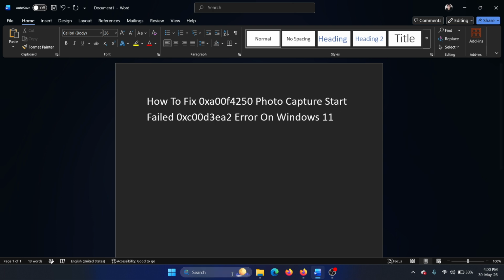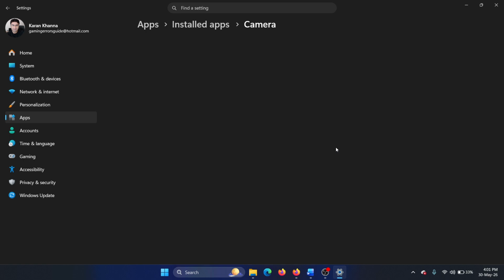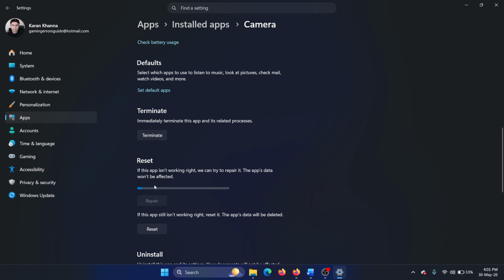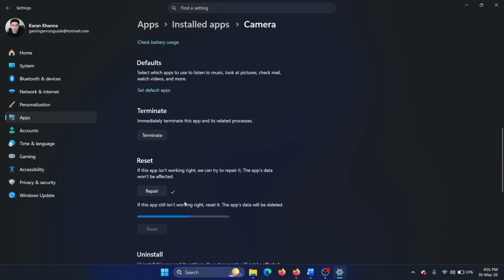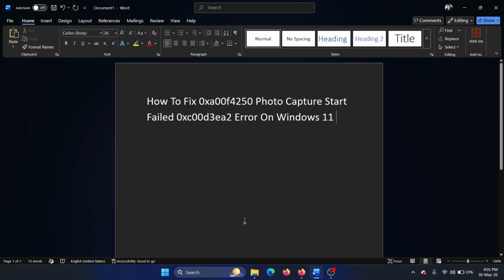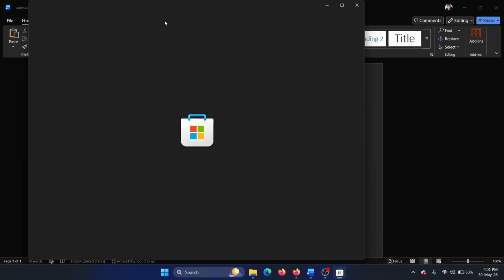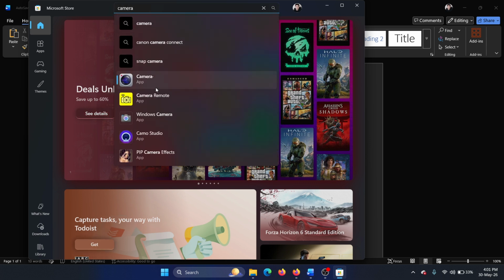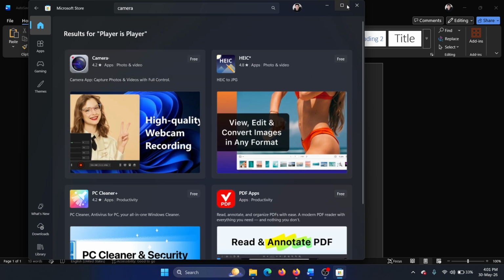How To Fix 0xa00f4250 Photo Capture Start Failed 0xc00d3ea2 Error On Windows 11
Video Title : How To Fix 0xa00f4250 Photo Capture Start Failed 0xc00d3ea2 Error On Windows 11 ,

If you wish to How To Fix 0xa00f4250 Photo Capture Start Failed 0xc00d3ea2 Error On Windows 11, then please watch this video.